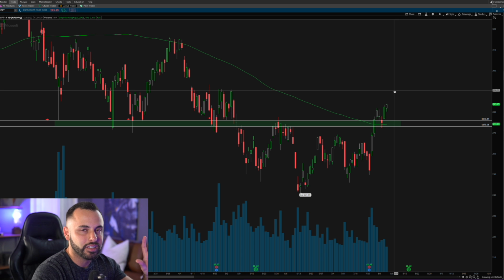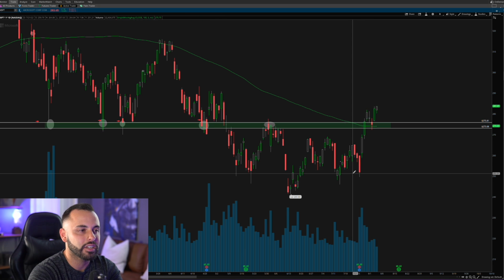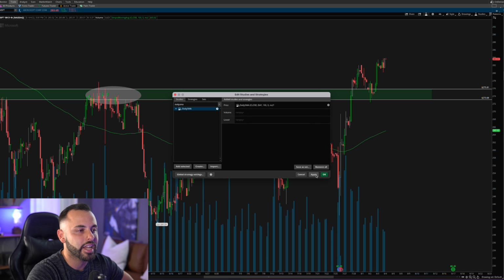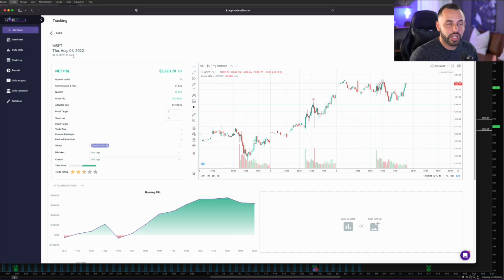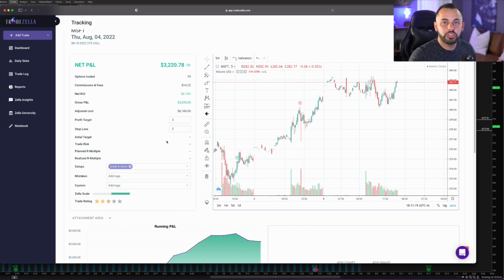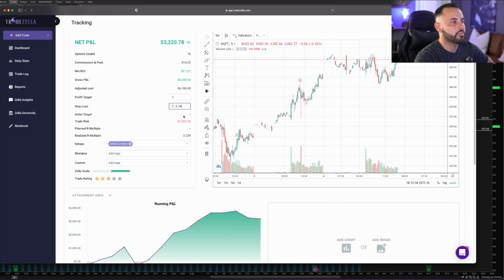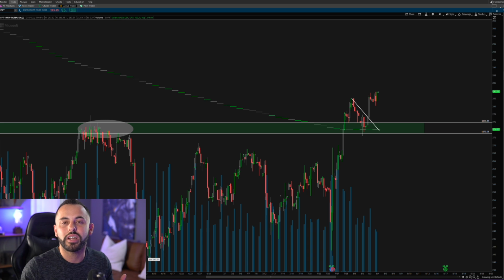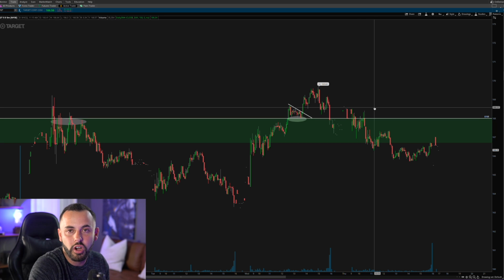The Break & Retest Strikes Again | 50% $MSFT Swing Trade Recap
Today, we're going to review another break & retest trade that I took on $MSFT on Tuesday! I will show you where I entered and the analysis I did behind the trade entry. We will also breakdown the trade in TradeZella to learn more about the statistics of the trade.

Chapters:
0:00 Intro
1:00 Break & Retest Analysis
6:17 TradeZella Review